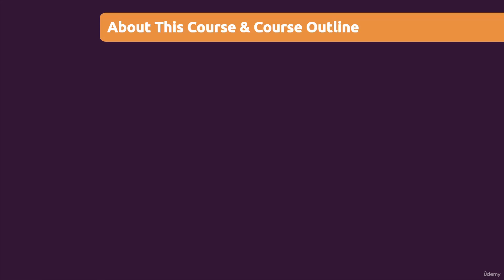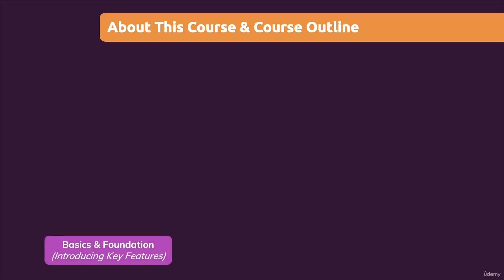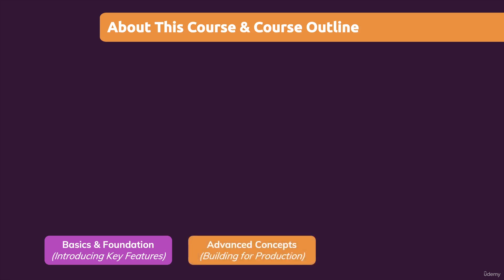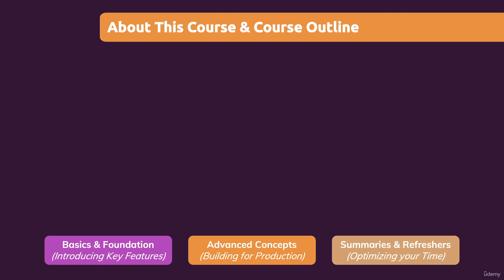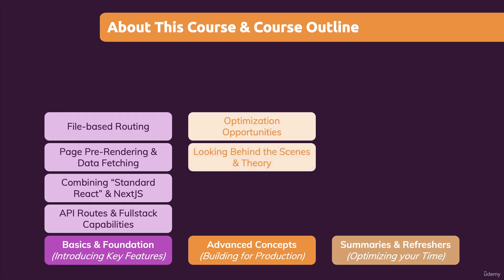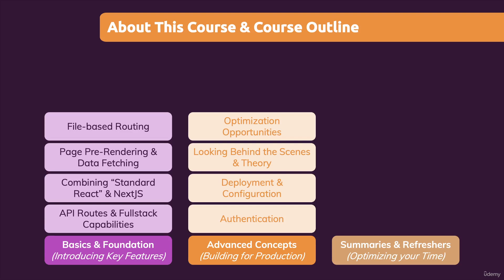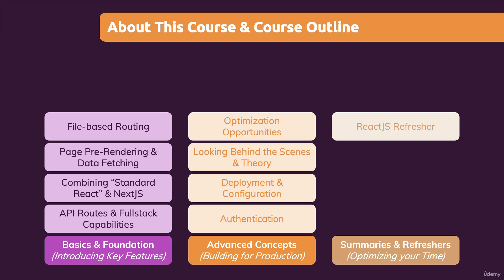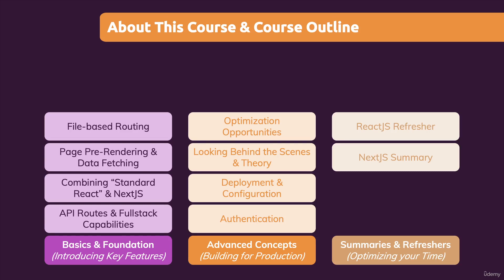Next.js & React - The Complete Guide (incl. Two Paths!) | Next js and React js Tutorial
Next.js & React - The Complete Guide (incl. Two Paths!) - Udemy Course

Learn NextJS from the ground up and build production-ready, fullstack ReactJS apps with the NextJS framework!

In detail, this course will cover:

What is NextJS? And why would you use it?

Why is just React (in many cases) not enough?

Creating NextJS projects from the ground up & understanding these projects

Working with file-based routing

Adding dynamic routes and catch-all routes

Implementing different forms of page pre-rendering and server-side rendering

Working with data and adding data fetching + pre-fetching to your apps

Pre-generating dynamic and static pages

Adding optimizations like metadata to pages

Optimizing images with the NextJS Image component

Building fullstack apps with API routes

Managing app-wide state with React context (in NextJS apps)

Adding authentication to NextJS apps

Multiple complete apps where we'll apply all these core concepts!

A complete React.js refresher module (so that we're all on the same page)

A NextJS summary module so that you can refresh what you learned or just explore the core features quickly

I can't wait to start this journey together with you! :)

Who this course is for:
React developers who want to take the next step and build production-ready React apps
React developers who aim to build fullstack React apps
Web developers in general, who want to work with one of the most popular and in-demand tech stacksply what you learned with hands-on projects and examples

Take the full course or the "NextJS Summary" module for a quickstart if you have limited time